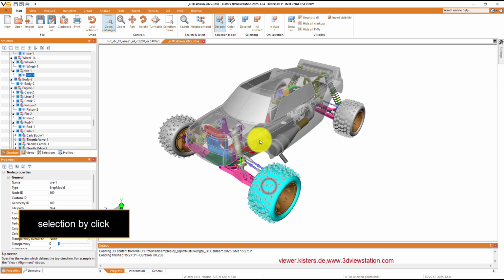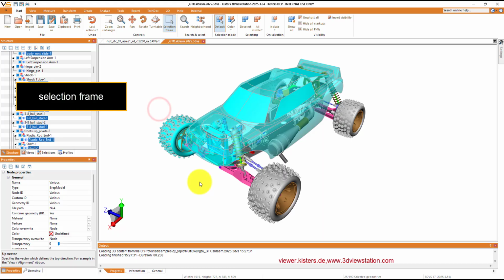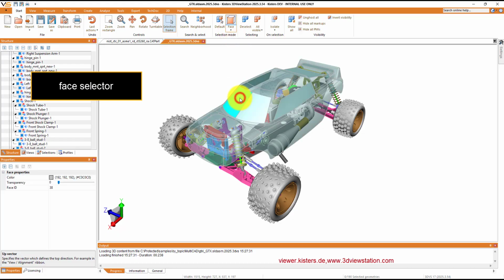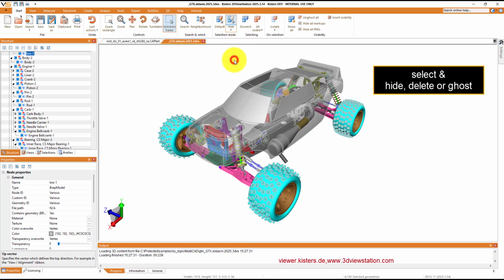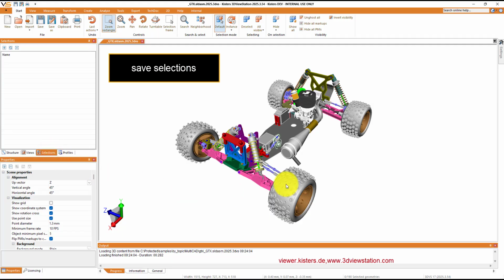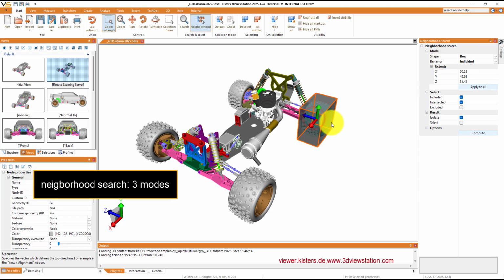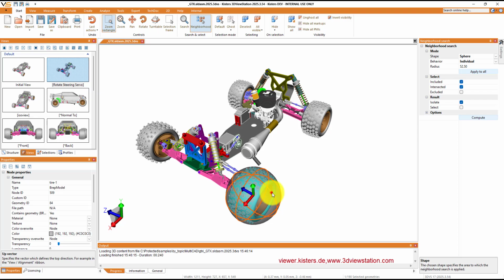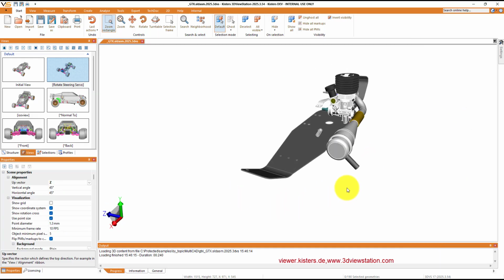Tutorial: Different ways to select objects in 3DViewStation - EN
Selections via the 3D graphics or the structure tree, select all instances of an object, all objects of the same color, PMI references, multiple selections using the CTRL key or selection frame, intelligent picking, neighborhood search / box trap, save selections.